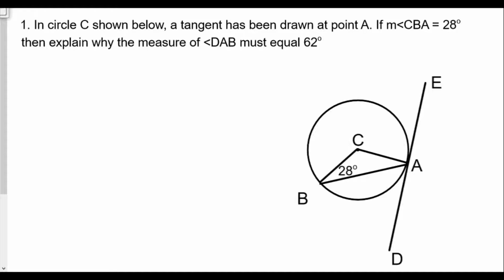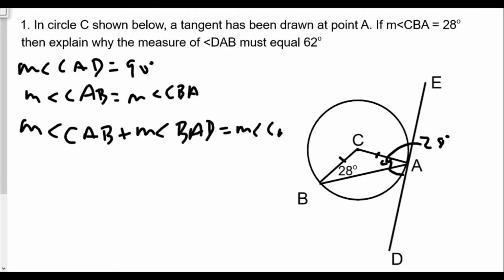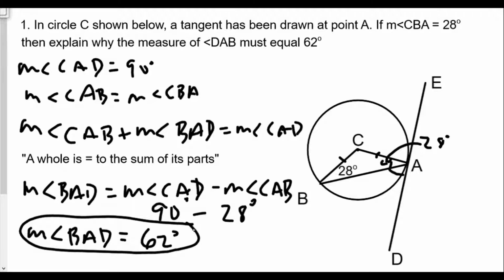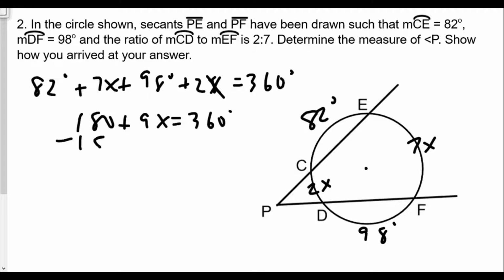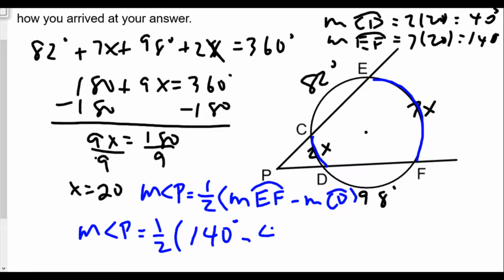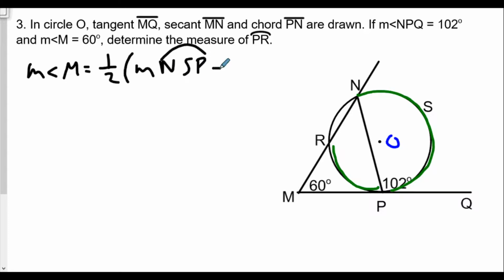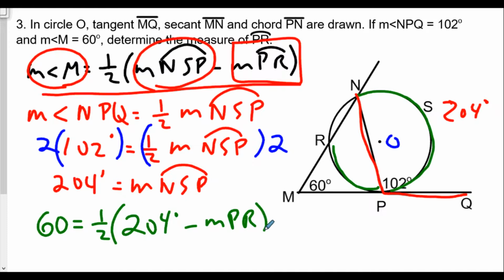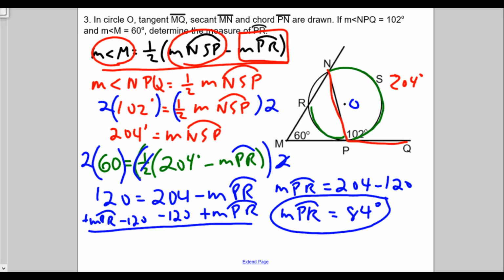Tangents and Secants Proofs and Problems Lesson 22 HW Review Part 1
In this video, we go over Questions 1 - 3.  We use our rules involving central and inscribed angles, angles formed by 2 secants, a tangent and a secant, a tangent and a chord, and even two chords.  Definitely helps to have your formula sheet next to you.
Please leave and questions or comments below.
If you found this video helpful, please leave a LIKE for the video.
Also, you should try answering the bonus questions at the end.  Give it your best guess!